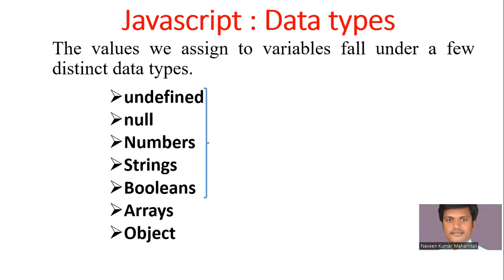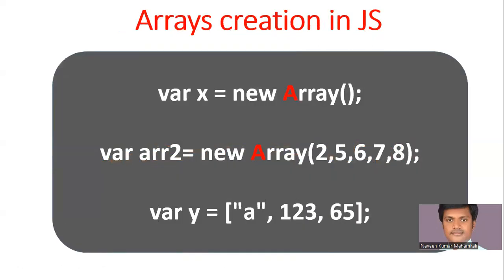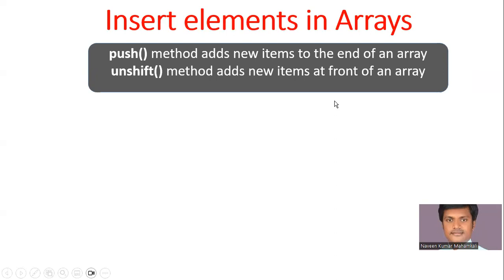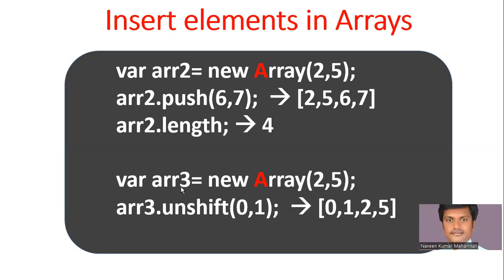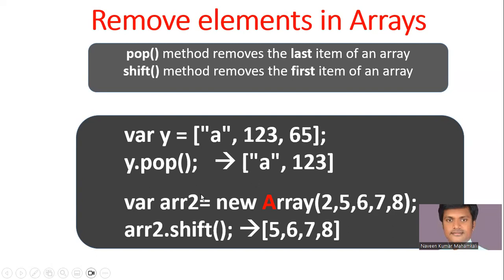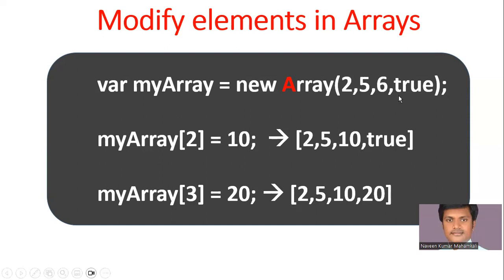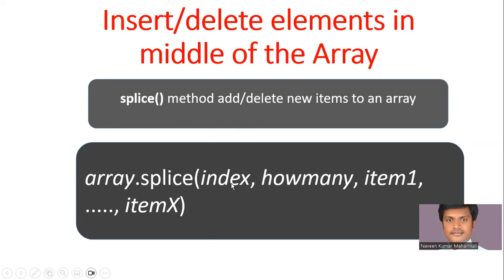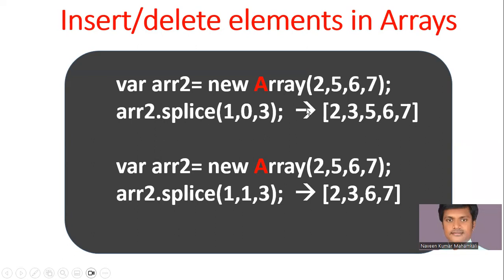JavaScript: Arrays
In JavaScript, arrays are used to store multiple values in a single variable. They can hold different types of data, including numbers, strings, objects, and even other arrays. This video explains about arrays in JS.